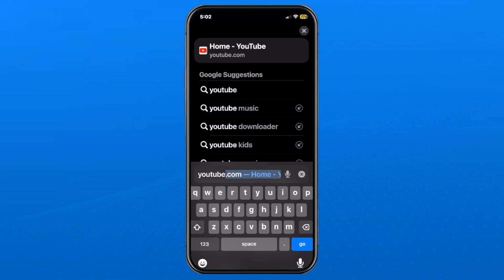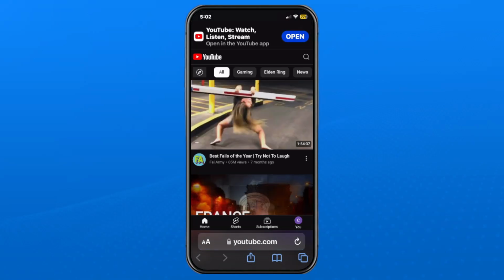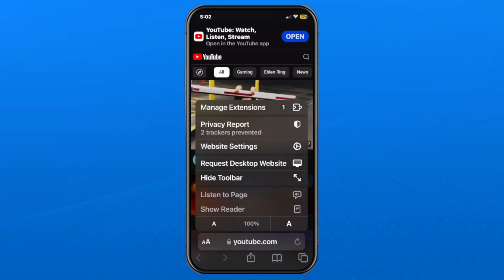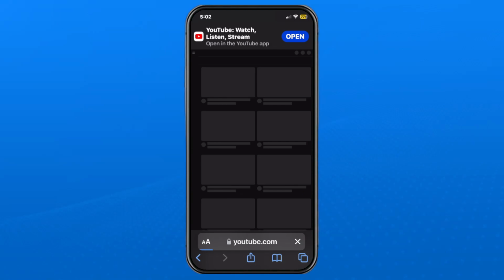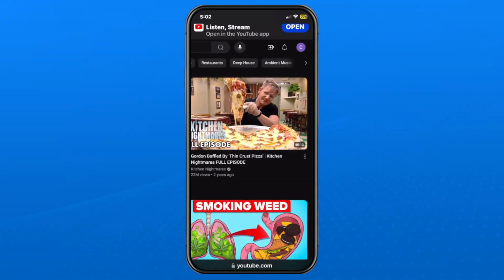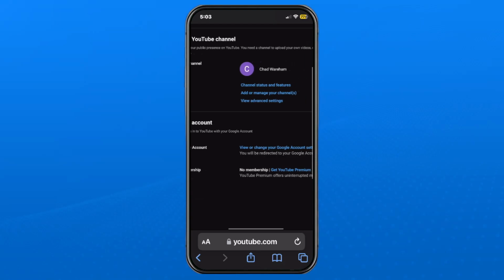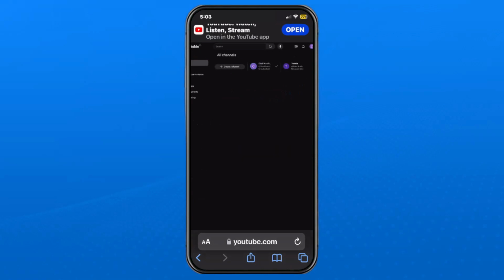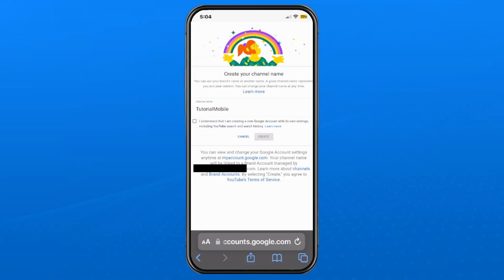How To Make Multiple Youtube Channels With One Gmail Account On Mobile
How to make multiple Youtube channels with one Google Gmail account on mobile? In this guide, I show you how to make multiple Youtube channels with one Google email account on your mobile phone. Hope this helps!